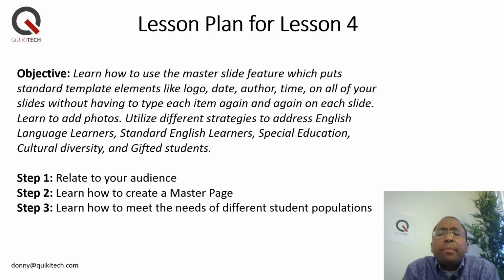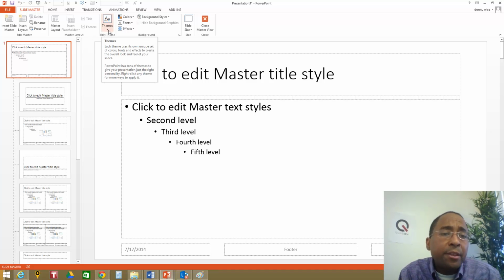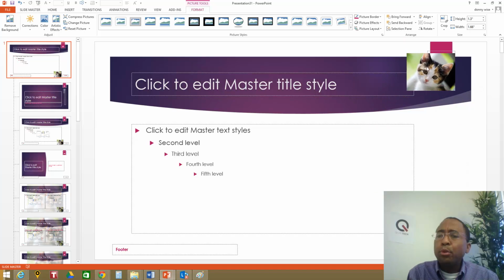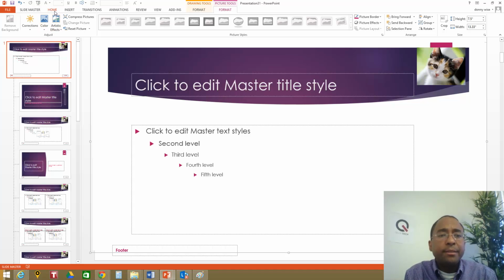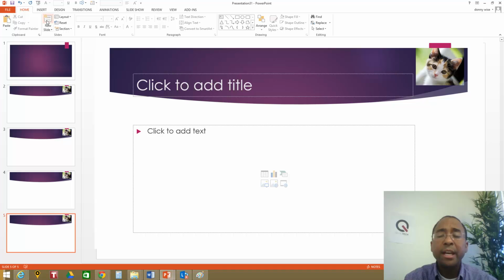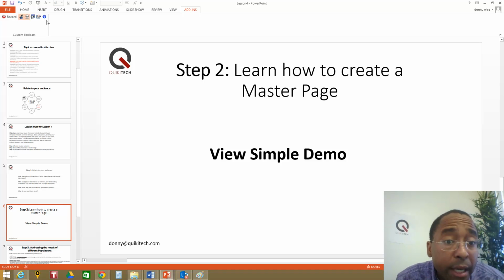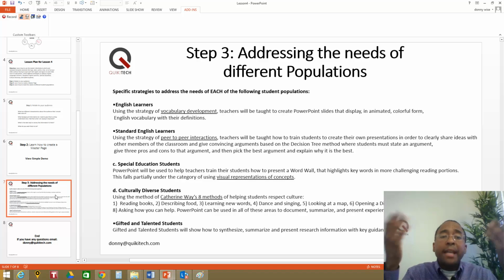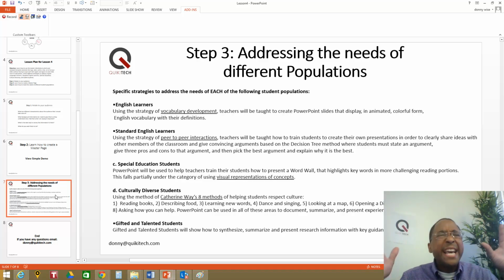QuikiTech-PowerPoint Lesson 4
QuikiTech PowerPoint